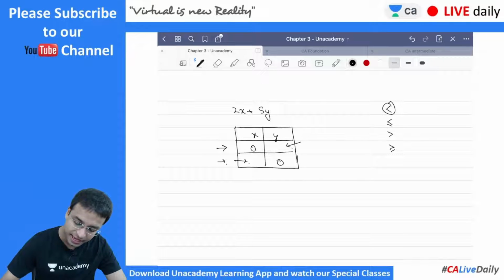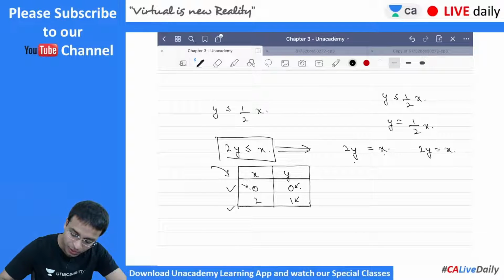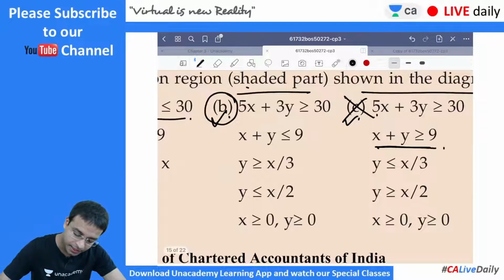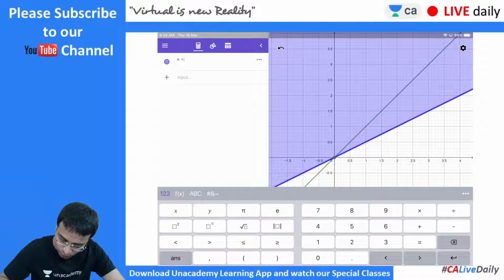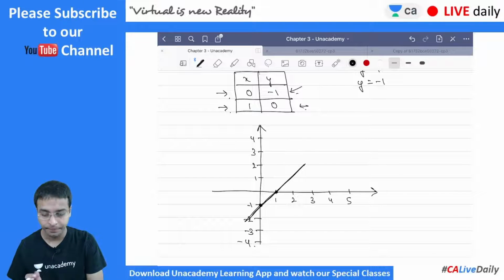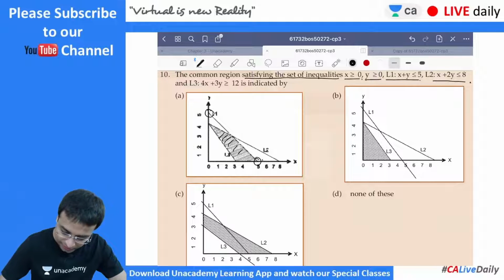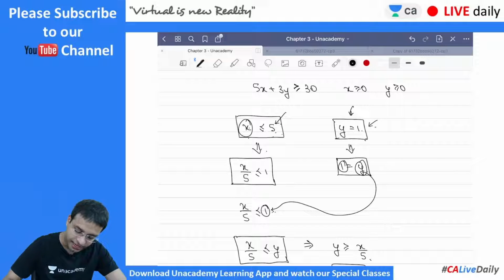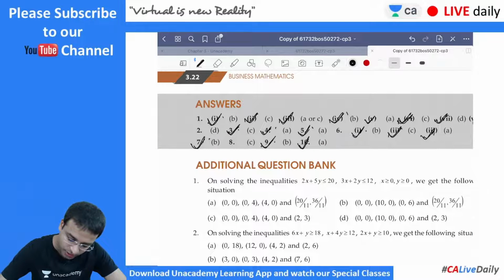L2: Linear Inequalities | CA Foundation | Nishant Kumar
CA | Unacademy CA Foundation | Unacademy CA Foundation English  | Linear Inequalities

Welcome to Unacademy CA Foundation, your one-stop solution for CA preparation.

India’s top educators will be teaching you daily on this channel. We will cover the entire syllabus, strategy, updates, and notifications which will help you to crack the CA Foundation exam.

During the live session, our educators will be sharing a lot of tips and tricks to crack the exam. CA aspirants who are preparing for their exam will be benefited from this channel

The journey of CA preparation is not easy. Unacademy, through the medium of videos presented to you by the best faculty on board, presents a perfect platform for students planning to ace the exam. Together let's reach the epitome of success.

You can also enroll for Unacademy Subscription and utilize following benefits: -
1. Learn from your favorite teacher
2. Dedicated DOUBT sessions
3. One Subscription, Unlimited Access
4. Real-time interaction with Teachers
5. You can ask doubts in the live class
6. Limited students
7. Download the videos & watch offline